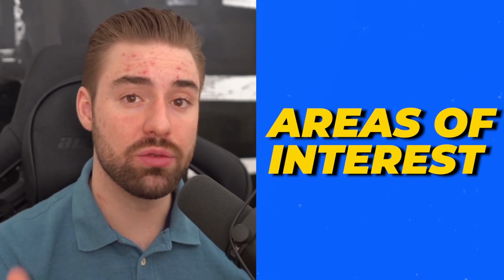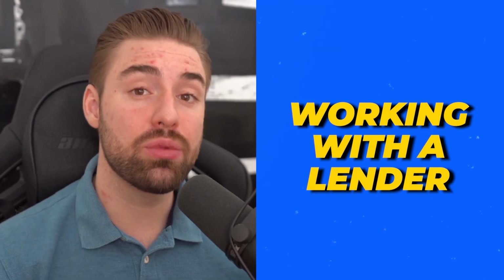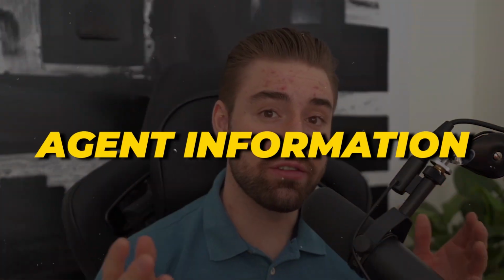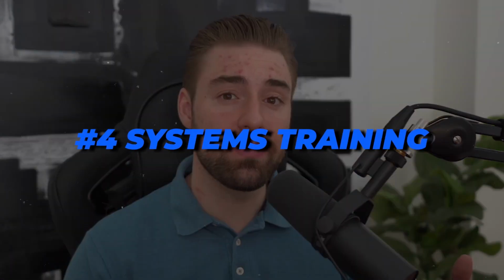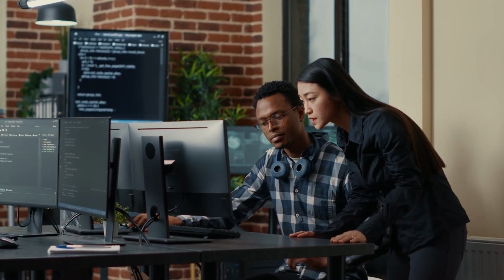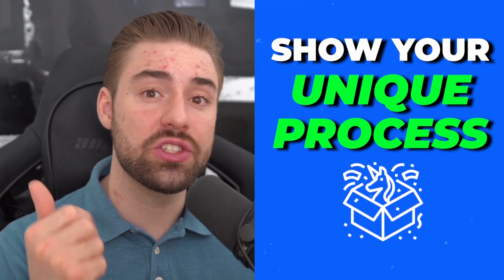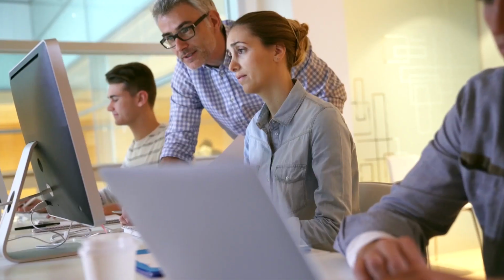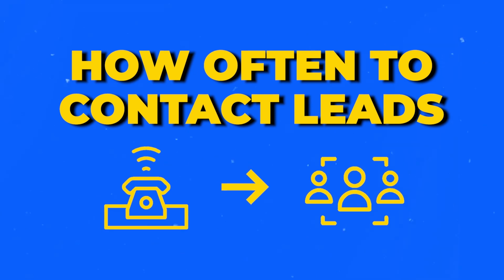How To Train A Top 1% Real Estate ISA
Want to learn how to Train your Real Estate ISA to qualify leads and schedule you appointments with home buyers and sellers?

This is the second video in a series of three which shows you how to Hire, Train, and Manage a Top 1% ISA for your real estate business.

In this video, I show you the exact process we use to train top 1% ISAs/ Appointment Setters